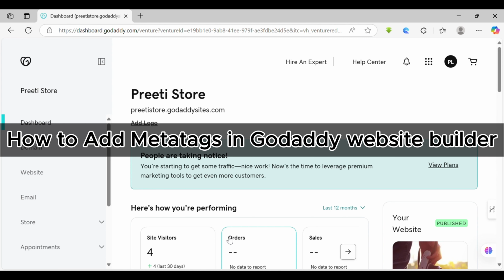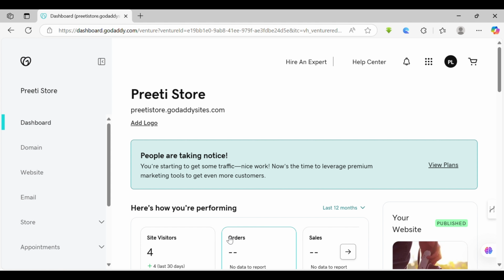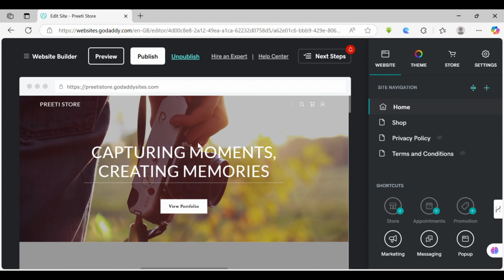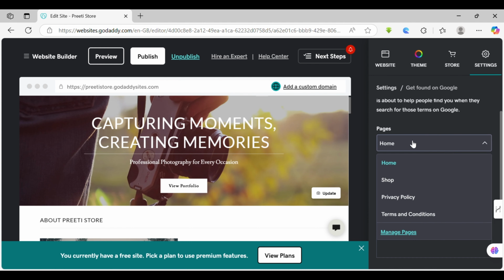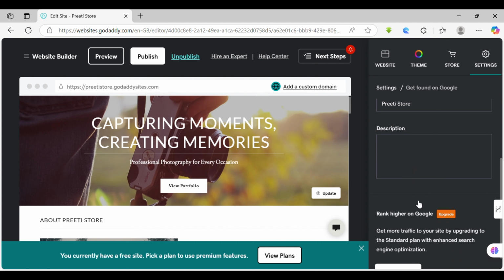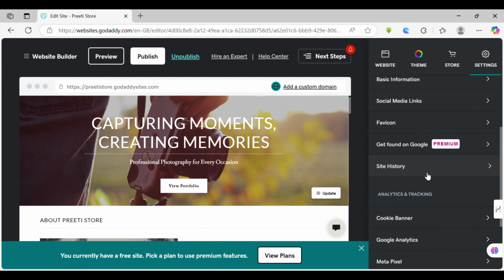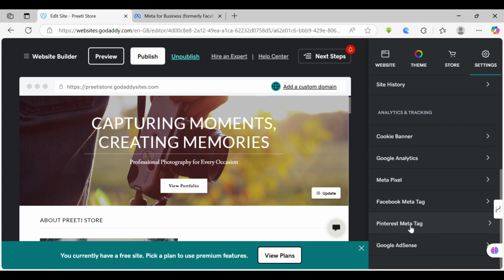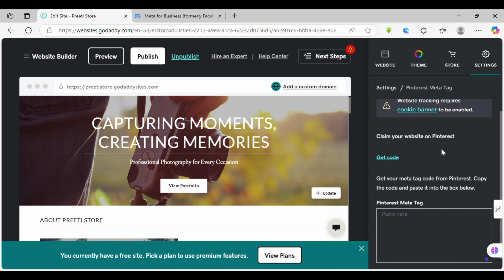How to Add Metatags in GoDaddy Website Builder 2025?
Looking to add meta tags in GoDaddy Website Builder? This step-by-step guide will show you how to add meta titles, descriptions, and keywords to optimize your website for better search engine rankings. Learn how to improve SEO, increase visibility, and attract more traffic to your GoDaddy website with proper metadata setup.